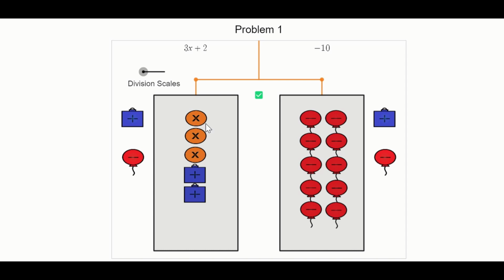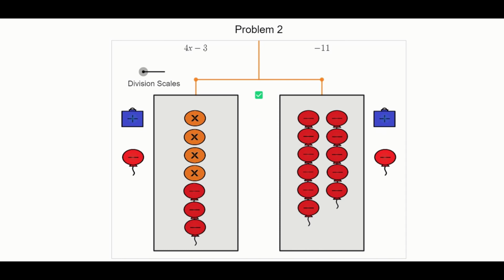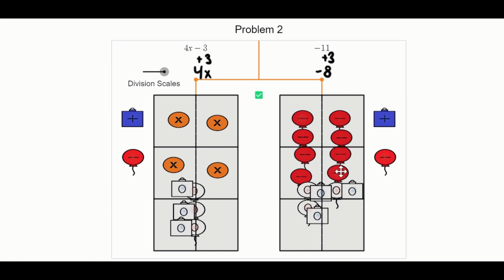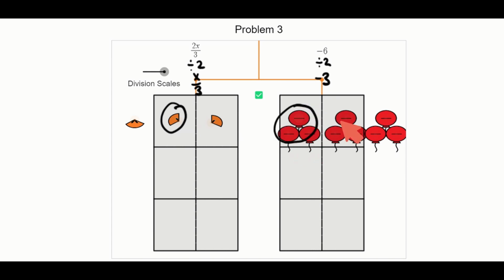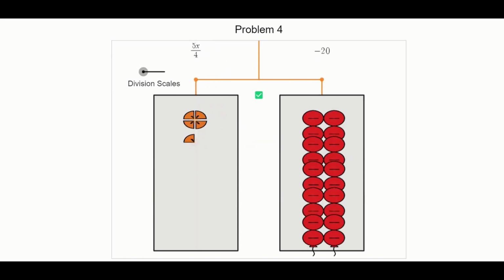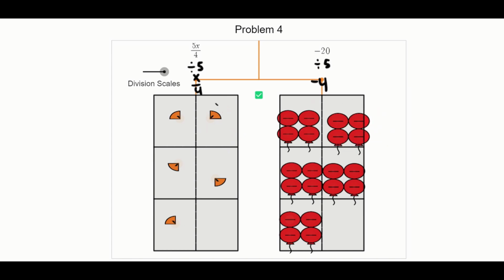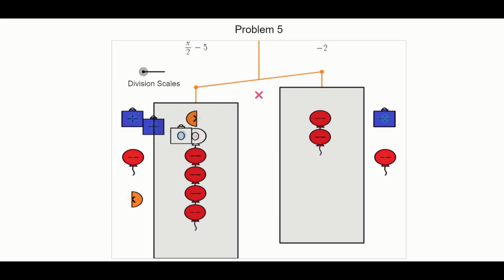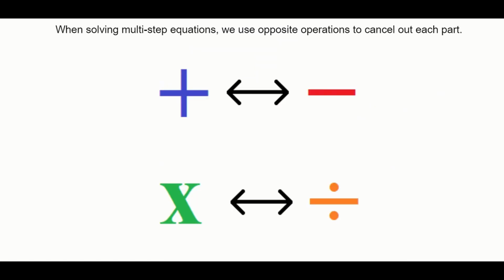Solving Two Step Equations (Balance Scales)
In this video, we will use the visual of a balance scale to solve two step equations.

00:00 Introduction
00:08 1.) 3x + 2 = -10
01:35 2.) 4x - 3 = -11
02:55 3.) 2x/3 = -6
04:51 4.) 5x/4 = -20
06:45 5.) x/2 - 5 = -2
08:09 Conclusion